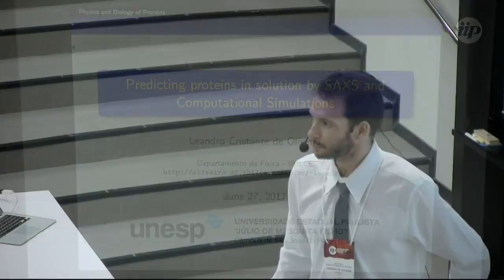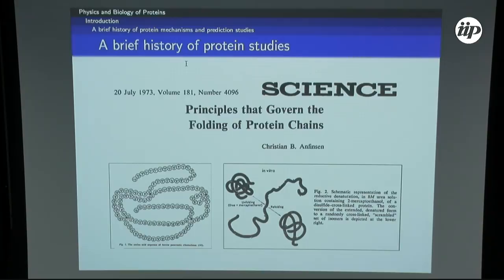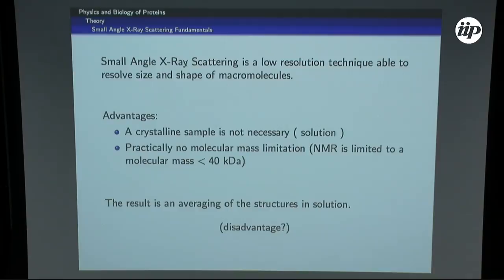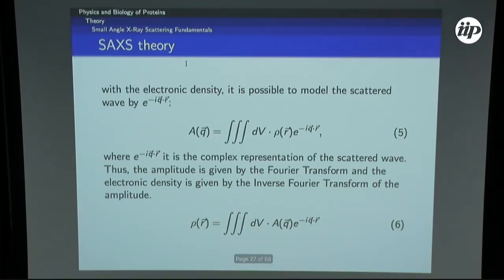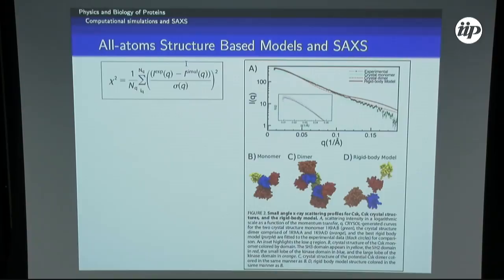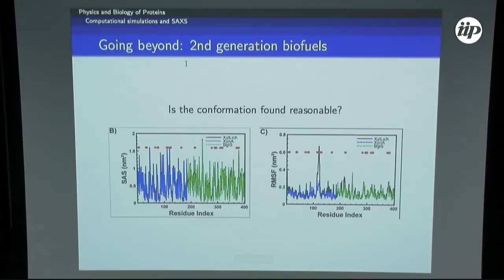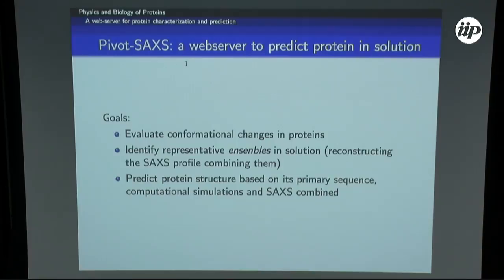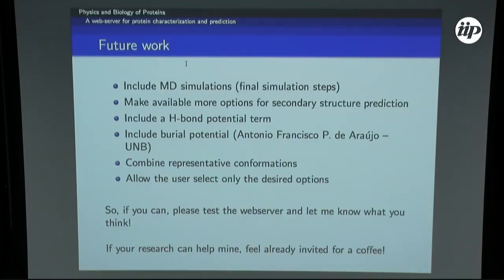Predicting proteins in solution by SAXS and Computational Simulations - Leandro C. Oliveira